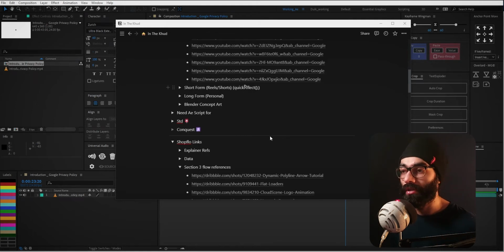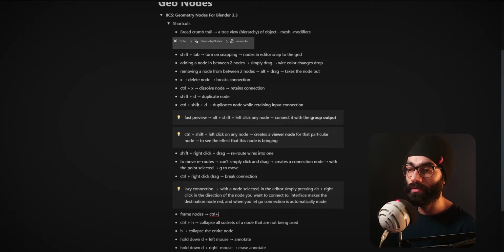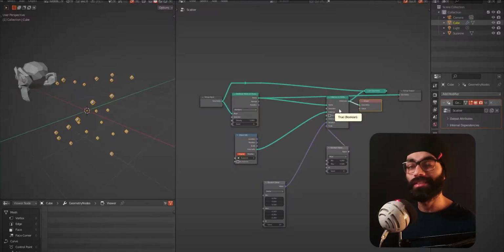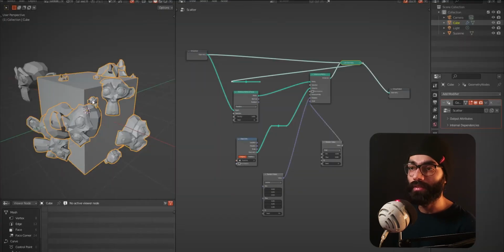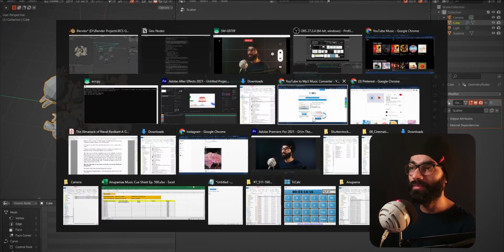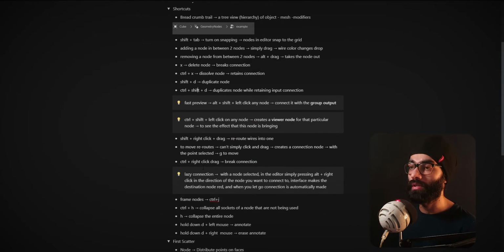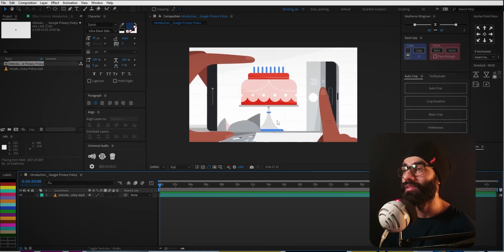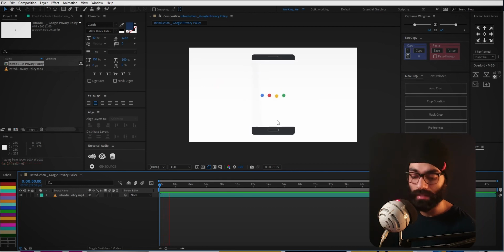A Cinematic in the khud